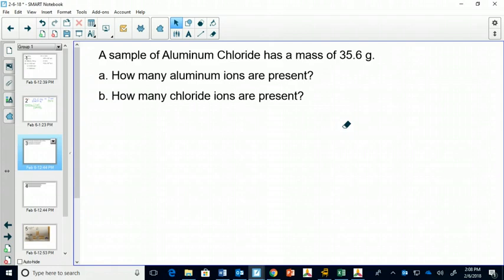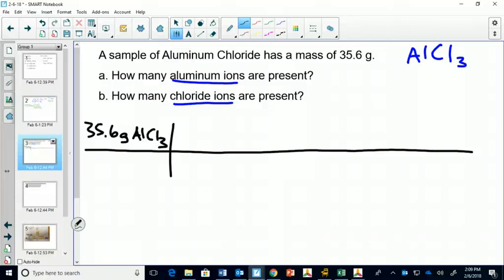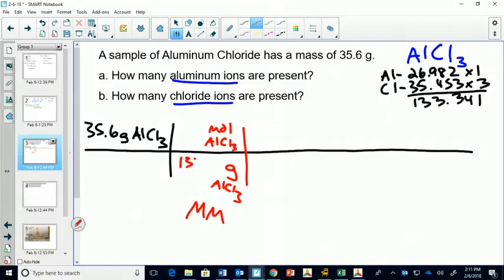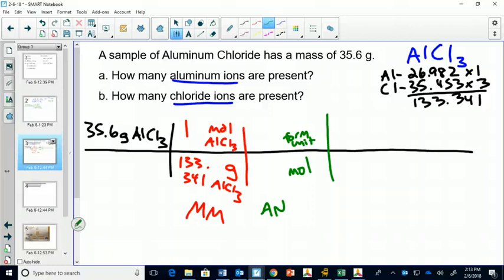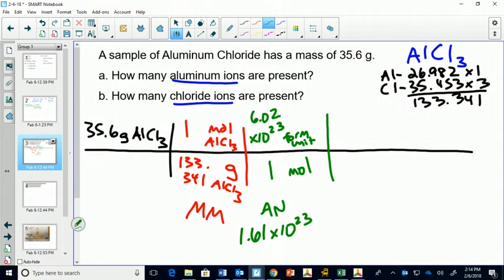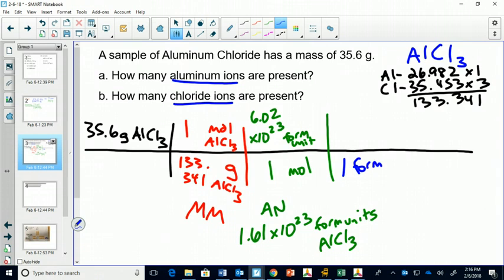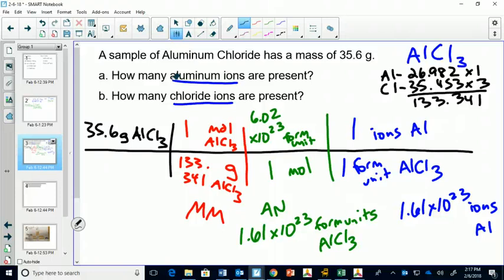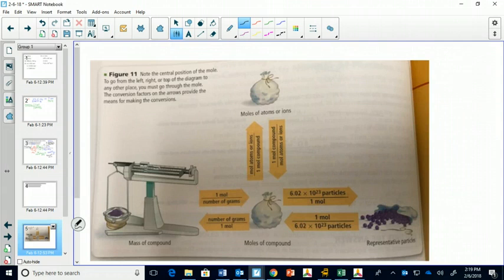Nathan Hess 06Feb2018 140749